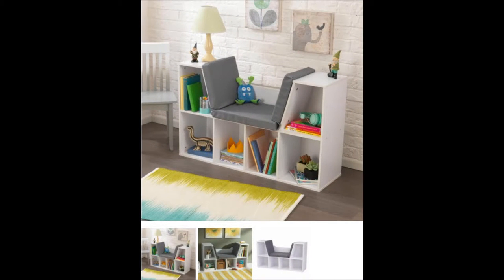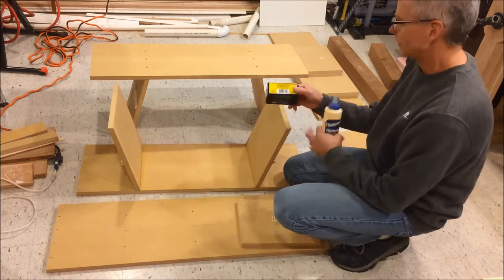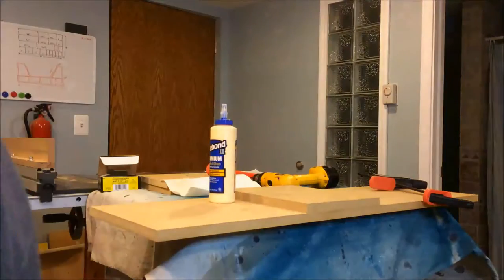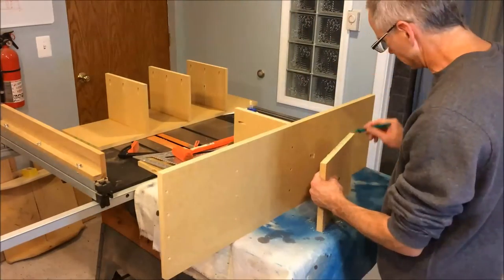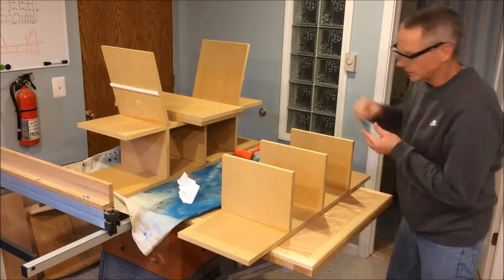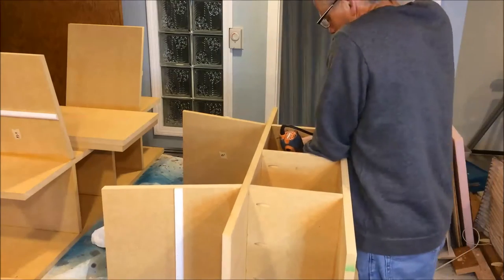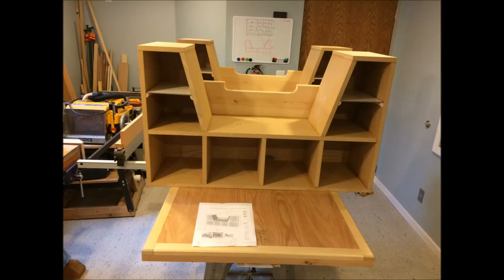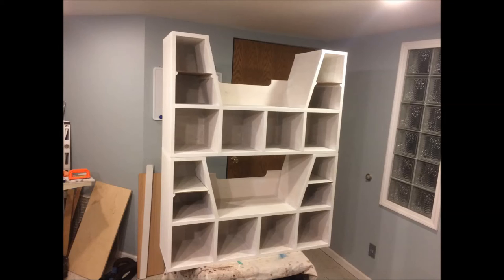Simple DIY Kids Bookcase with Reading Nook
This easy to build bookcase with a built in reading nook is perfect for children.  Provides a simple and relaxing space for kids to read and get lost in their own imagination.